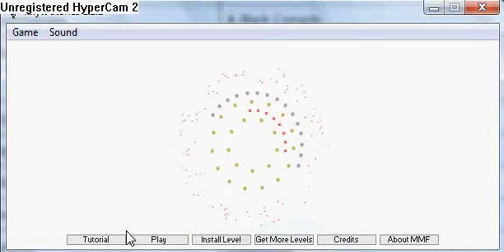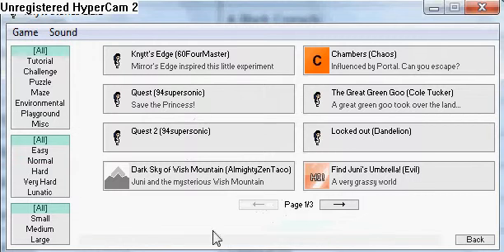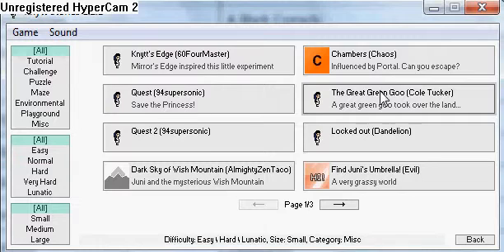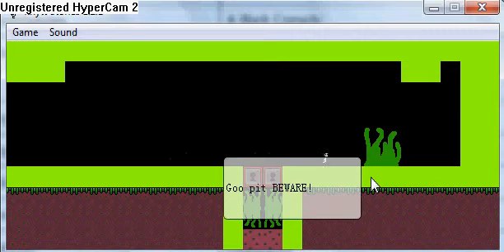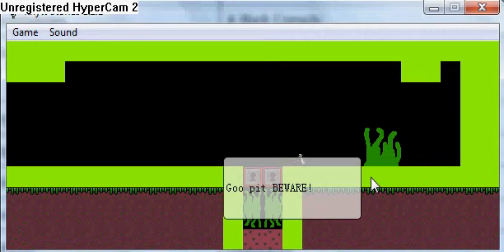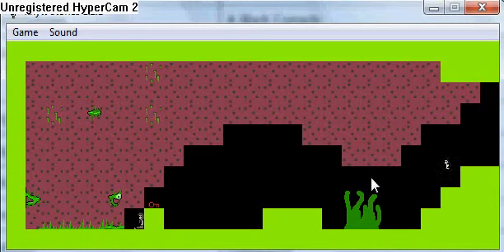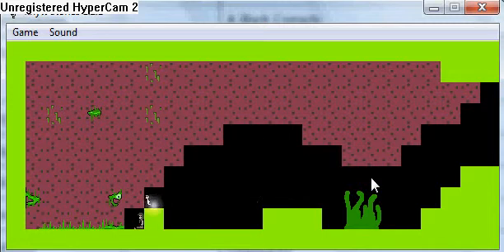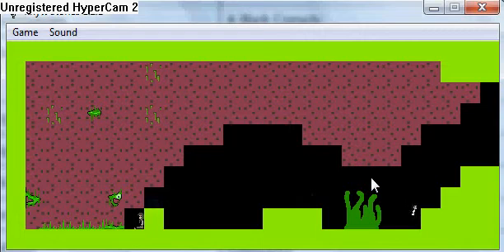Let's Play Knytt Stories: The Great Green Goo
Juni must stop the great green goo!